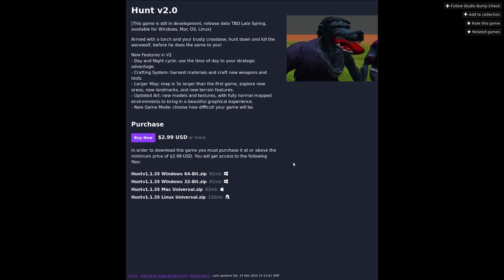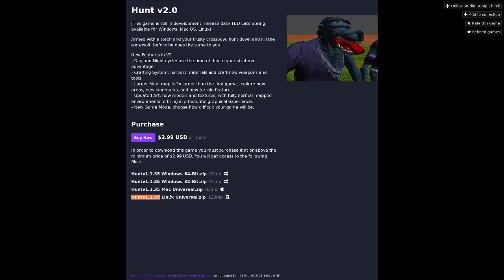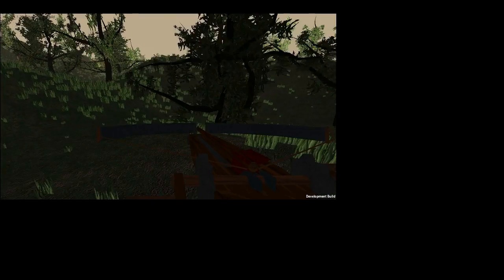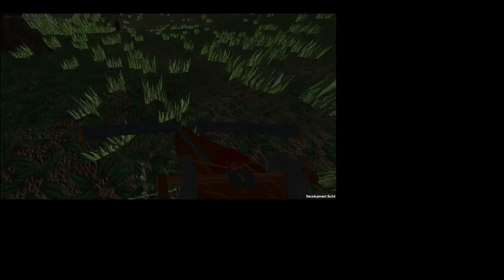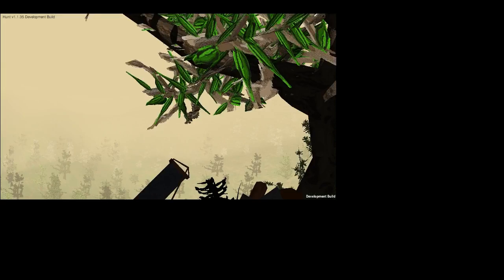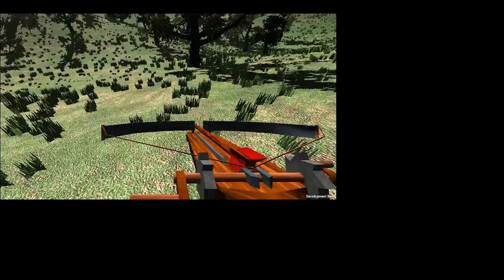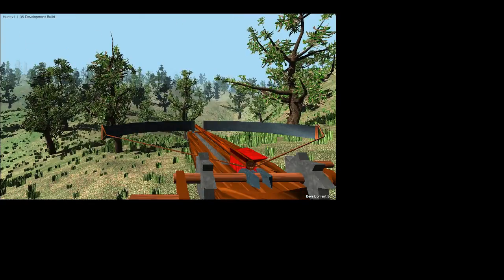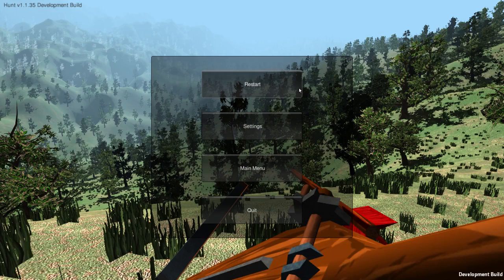SudoLook: Hunt V2.0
Hi! Logen Kain here, and this is a first look @ Hunt V2.00